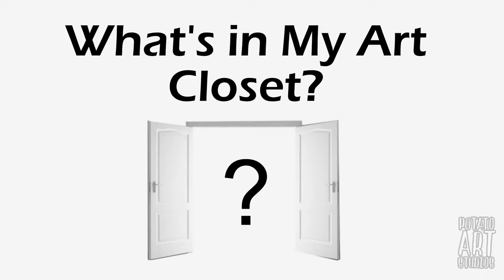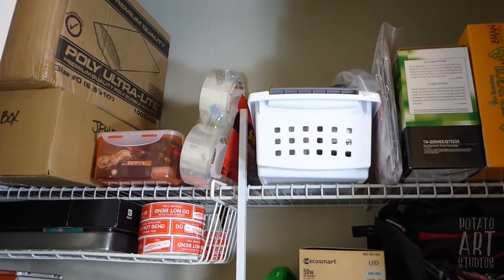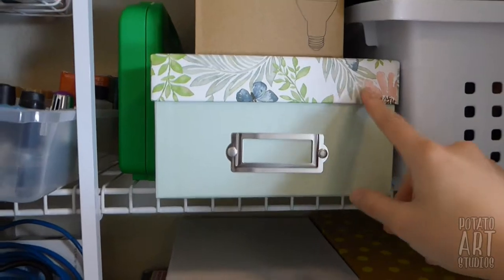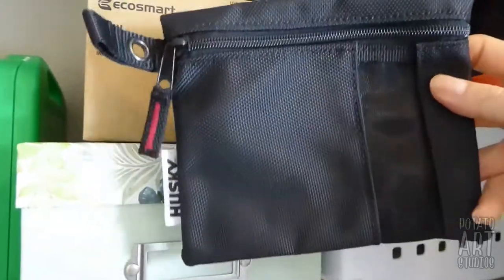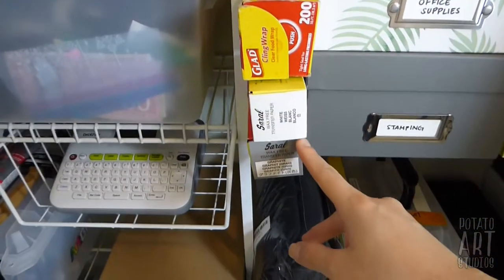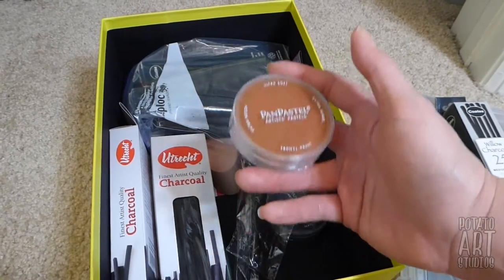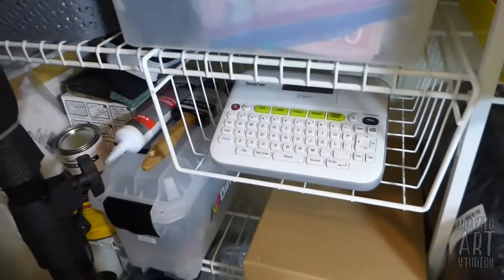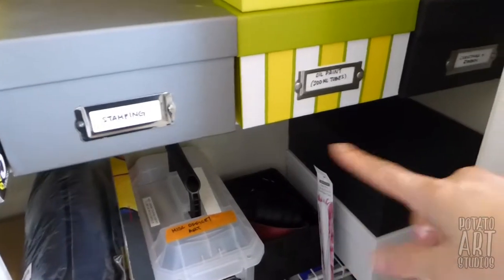My Art Closet Tour!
Open me in full-screen to watch in HD! I recently reorganized my art closet in the beginning of the year. Quite a few of you following me on Instagram were interested to see what my art storage looks like, so here you go! I’d really appreciate it.

I am always interested in seeing how other artists organize their supplies.

Items Mentioned
(listed in the order they are highlighted in the video)

1. Husky Small Parts Organizer (Home Depot exclusive, multiple sizes available) [$4-6]
2. Photo Storage Boxes (Michael’s exclusive, multiple designs available) [$5]
3. Husky Bags (discontinued)
4. Made by Design Plastic Bins (Target exclusive, multiple sizes available) [$5-13]
5. Velcro Reusable Ties, 50 pack [$5]
6. Brother P-Touch Desktop Label Maker [$50]
7. HDX 4 gal. tote (Home Depot exclusive) [$5]
8. HDX 15-Compartment Small Parts Organizer, 2 pack (Home Depot exclusive) [$12]
9. Monoprice PA Speaker Stands, 2 pack (Monoprice exclusive) [$40]
10. HDX Clamp Light (Home Depot exclusive) [$12]
11. Sterilite Stacking Baskets (multiple sizes available) [$2-4]
12. Daiso misc. plastic bins (selection varies by store) [$1.50-$3]
13. ArtBin Mini Sidekick [$12]